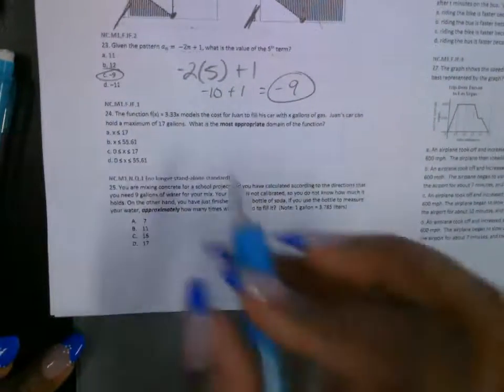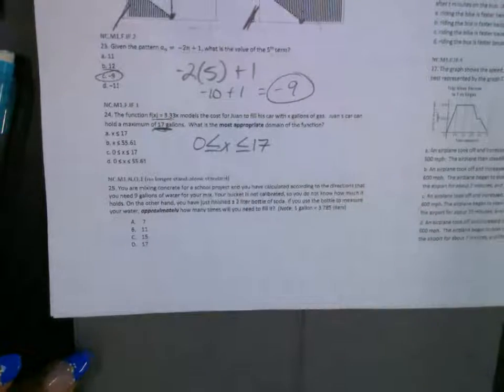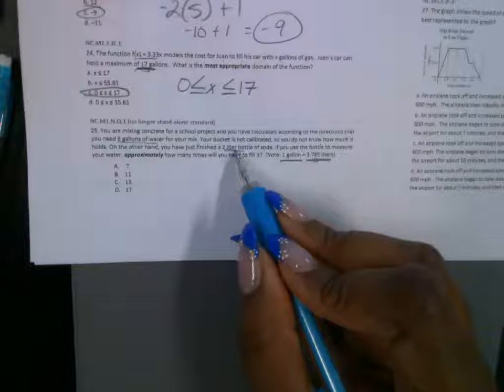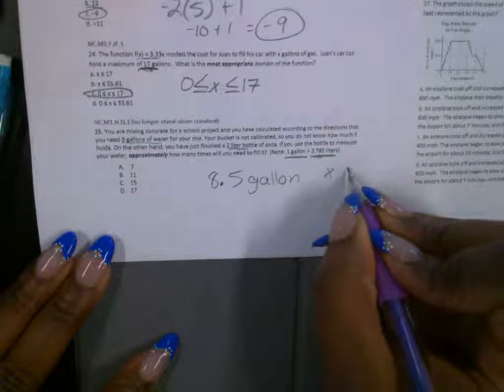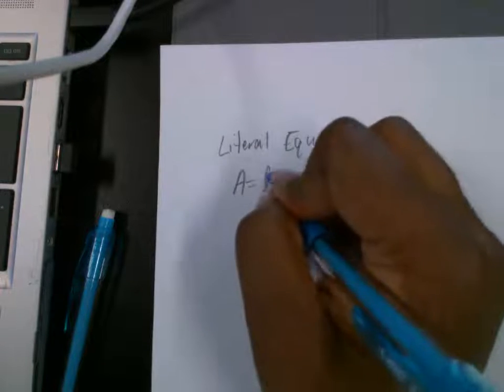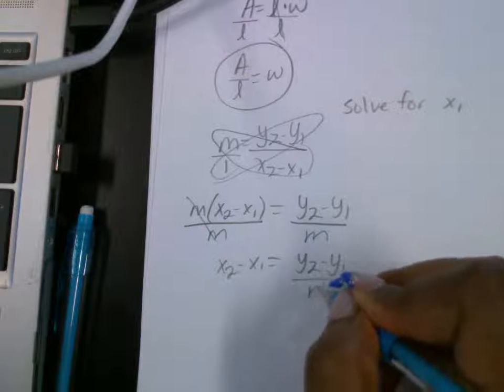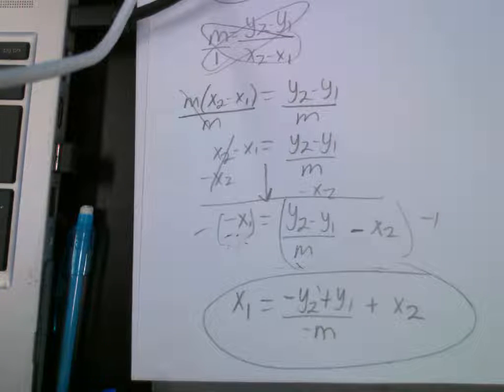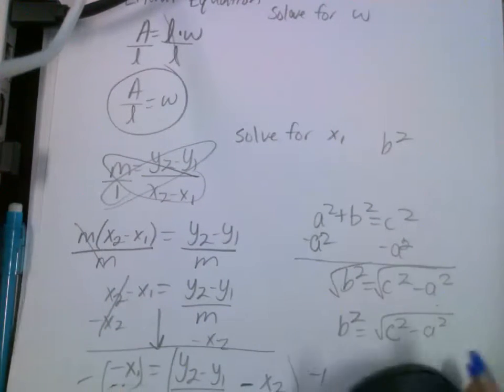Q4W7 M1 Wednesday HW Help